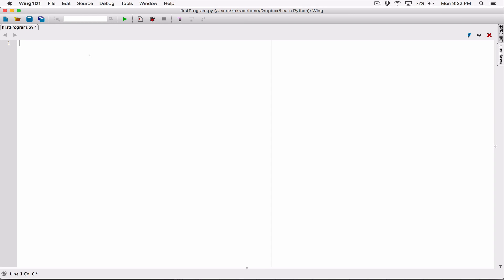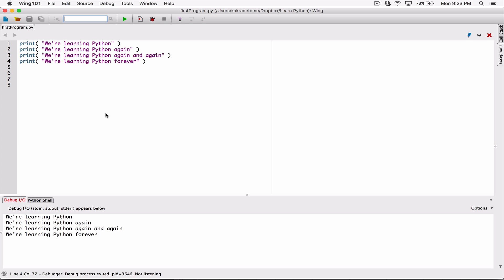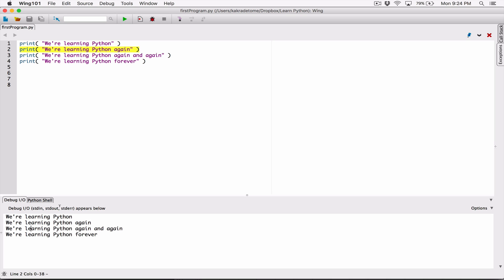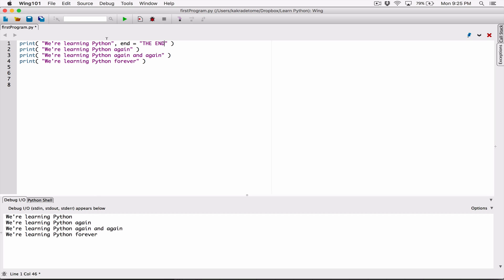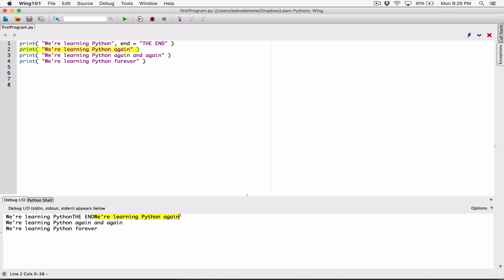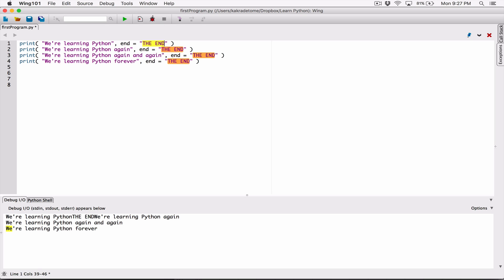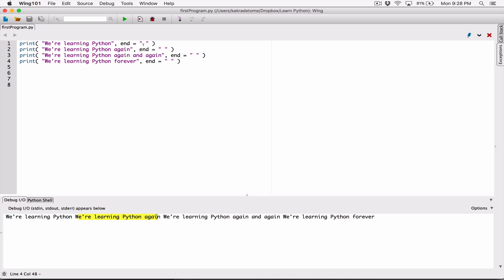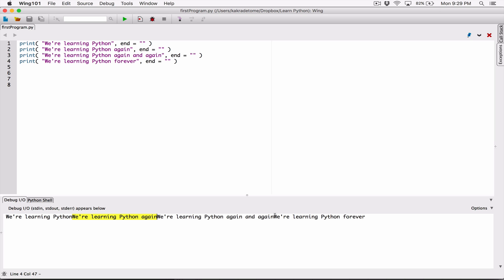31. The print function's ending newline ( end ) - Learn Python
The print function's ending newline ( end )

Thanks 😊